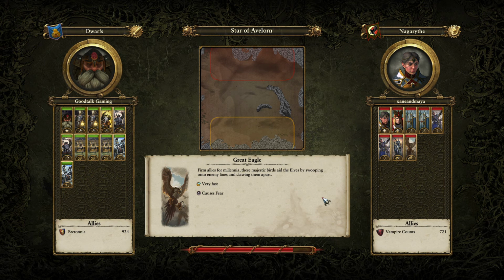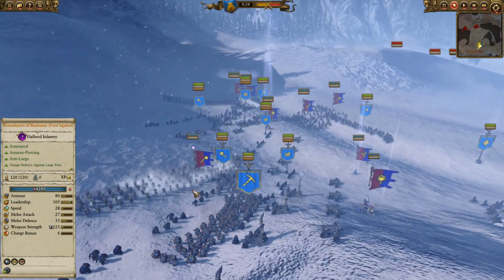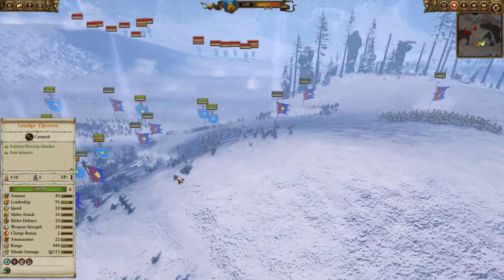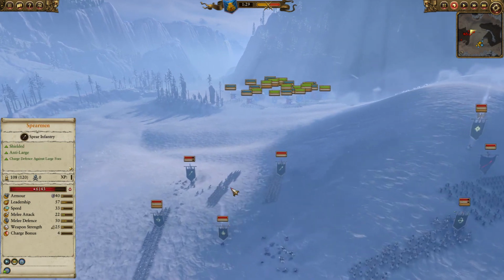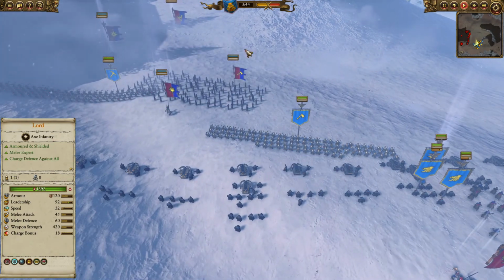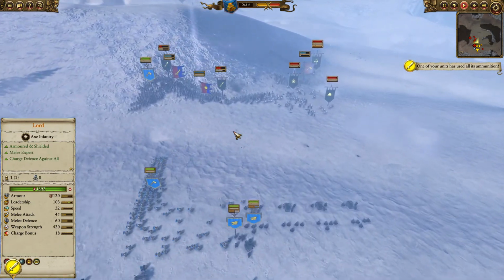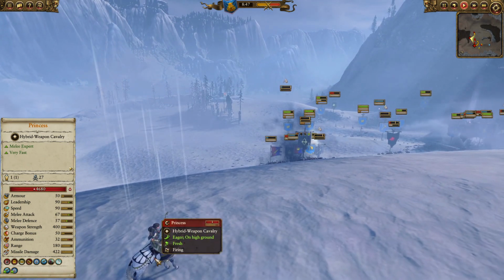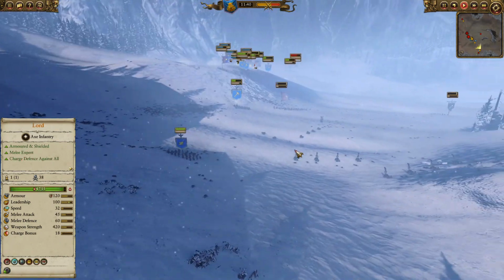Total War WARHAMMER 2-Bolt Throwers and Peasants-2v2-Small Funds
I decided going into this that I wanted to showcase the Dwarven bolt throwers in this small funds 2v2. I feel its a very cheap and perhaps under utilized tool in the Dwarven arsenal. With my allies help we were able to have a great game and a decent showing for this awesome unit. Enjoy!